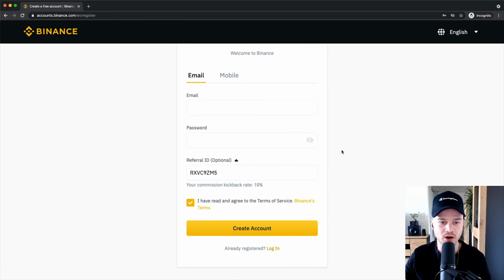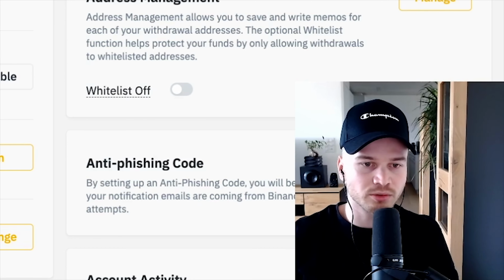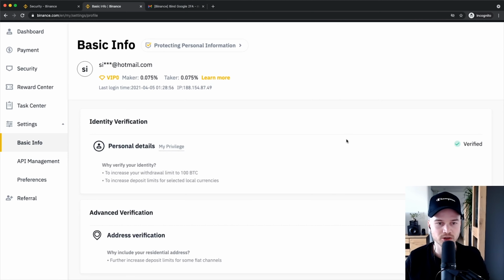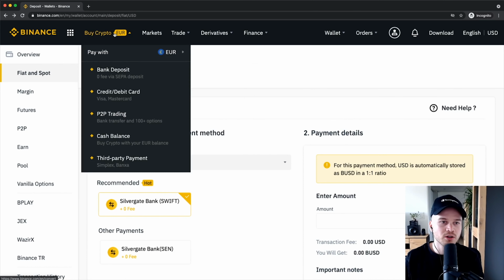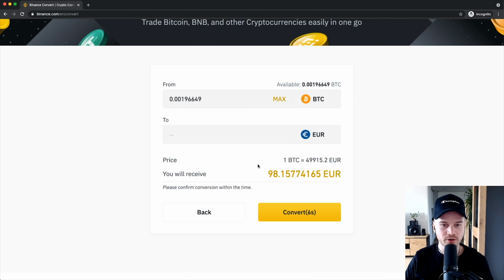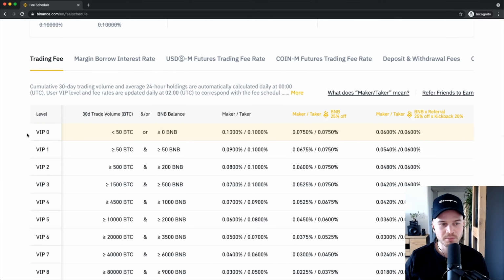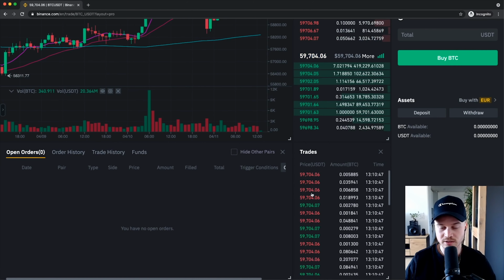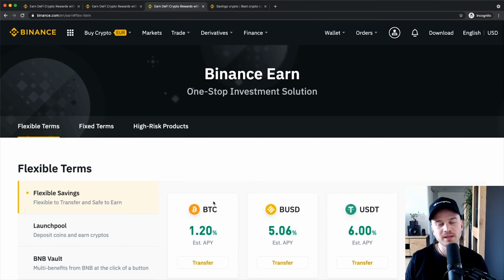Binance Tutorial For Beginners 2022 FULL STEP BY STEP GUIDE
Link to binance with fees discount 20%
In this binance tutorial I'll show you step-by-step how to use binance to buy bitcoin and trade cryptocurrency!

0:00 Hi there!
1:30 Sign-up (+Fee Discount)
4:01 Security
10:23 Identity Verification
14:32 Buy Crypto (Credit Card)
16:30 Buy Crypto (Bank Transfer)
22:10 Binance Wallet
22:52 Deposit Crypto
24:56 Sell / Convert Crypto
26:49 Withdraw Crypto
28:44 Withdraw Fiat Currency (EUR/GBP/USD etc.)
30:13 Trading Fees Explained (How to Reduce Fees)
33:18 Trading Crypto on Binance
40:29 Binance Earn (Passive Income)

Social